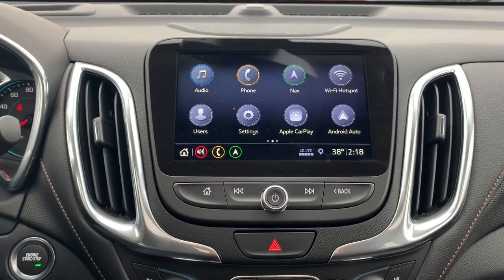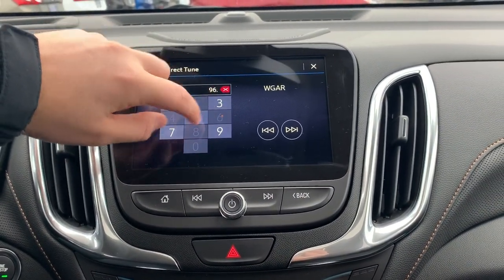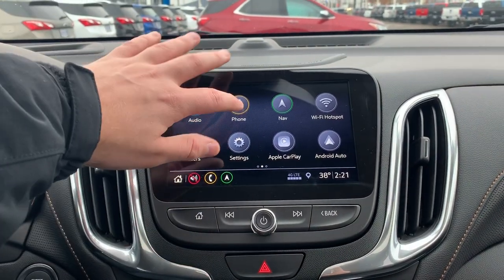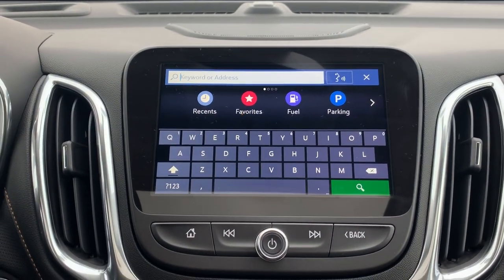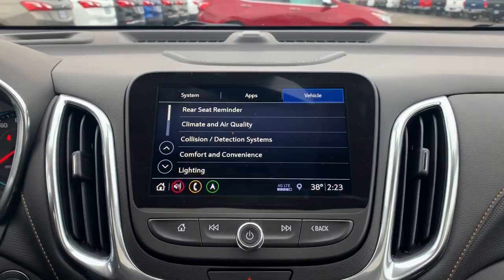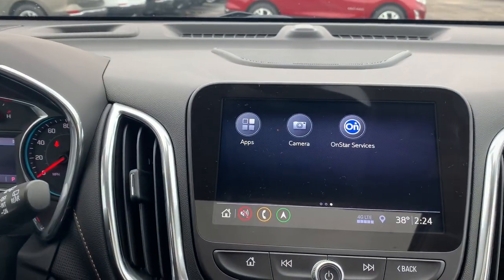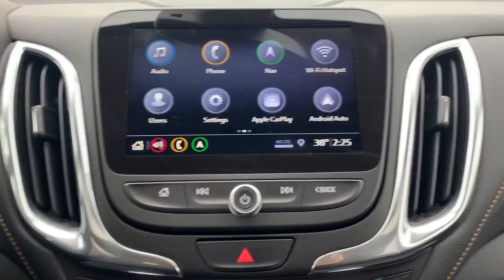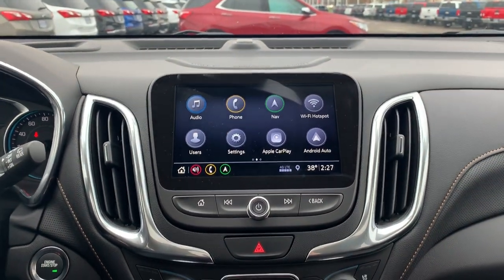Tutorial of the NEW 2019-2021 Chevrolet Infotainment 3 Software - 2019 Chevrolet Equinox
A Tutorial and walk through of the all NEW infotainment 3 Software offered on many 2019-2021 Chevrolet vehicles. In this video I show how to connect a phone Bluetooth,  Radio settings, Apple and Android Car Play, Navigation, and many other great features that we have to offer. This was video was made on a 2019 Chevrolet Equinox Premier.

I am located at Spitzer Chevrolet in Amherst Ohio. If you have any questions for me please let me know.